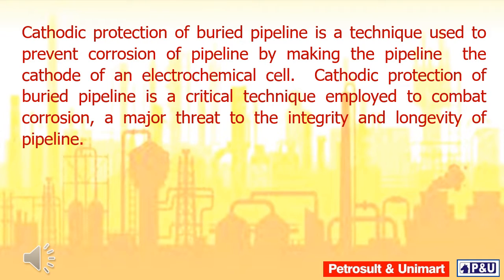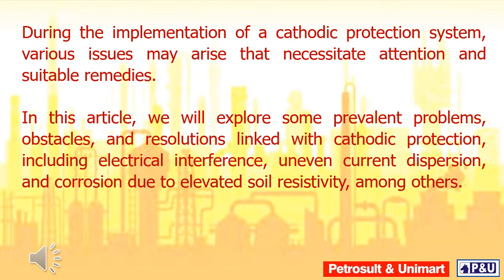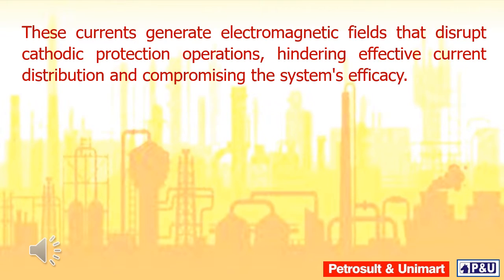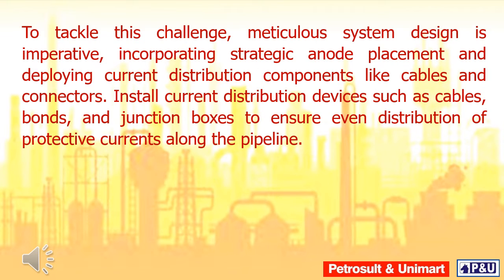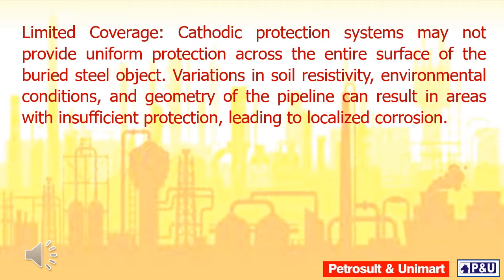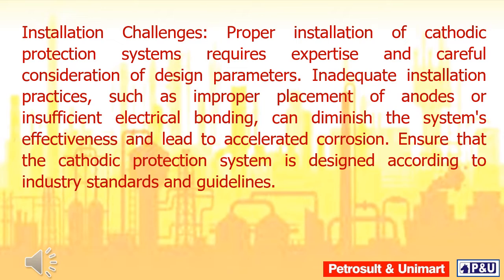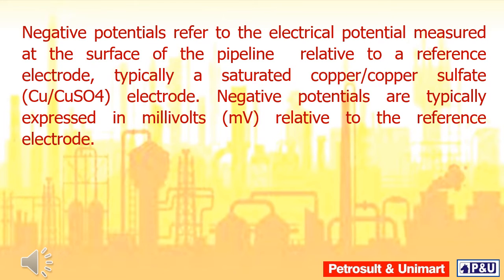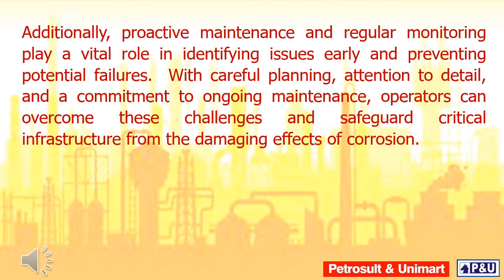Cathodic protection extends pipeline life and reduces costs.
Cathodic protection technology prevents corrosion, extends pipeline life, and reduces lifecycle costs.

Cathodic protection uses sacrificial anodes or impressed current to prevent pipeline corrosion. By protecting the steel from electrochemical attack, it reduces corrosion-related failures, leaks, repairs, and unplanned shutdowns.

Cathodic protection of buried pipelines is an electrochemical technique used to prevent corrosion by making the pipeline the cathode of an electrochemical cell.

Types of Cathodic Protection
Sacrificial Anodes: These are made of more reactive metals like zinc or magnesium, placed strategically along the pipeline, and electrically connected.

Impressed Current Cathodic Protection: An external power source forces a protective current onto the pipeline. This is typically used in situations where sacrificial anodes are impractical, such as in high-resistivity soil or large pipeline systems.

Challenges

Electrical Interference: Stray currents from power lines or railways disrupt operations, requiring grounding, coatings, and regular monitoring.

Irregular Current Distribution: Geometry and soil conductivity hinder uniform dispersion, which is resolved using distribution devices and strategic placement.

High Soil Resistivity: Slow current dissipation in rocky soils is addressed by increasing anode density or injecting conductive chemicals.

Limited Coverage: Variations cause vulnerable unprotected spots, fixed by optimizing anode spacing near bends and intersections.

Installation Challenges: Improper bonding or placement accelerates corrosion, necessitating strict adherence to industry standards.

Overprotection Risks: Excessive negative potentials cause hydrogen embrittlement; this is managed by adjusting rectifiers and maintaining potentials between -850 mV and -1,100 mV.

Active maintenance and regular monitoring safeguard critical infrastructure from premature failure.

If you found this video useful, If you work in CPS and Pipelines, subscribe because I will be publishing more detailed engineering videos on LNG facilities and technologies, share it with your colleagues, and turn on the notification bell for more engineering and Asset Integrity Management content. Your feedback helps us improve—please share your comments and suggestions below.

Petrosult Channel: Petrosult is a professional engineering education channel covering Asset Integrity Management (AIM), Pipeline Integrity, Inspection, Corrosion Management, Reliability Engineering, Maintenance, Risk Management, and international engineering standards for the Oil & Gas, Petrochemical, Energy, and Process Industries.
Petrosult Engineering Academy: Empowering Oil & Gas professionals with world-class Asset Integrity education. Petrosult offers monthly Dubai seminars, weekend online courses, and intensive 3-to-5-day corporate training programs designed to build technical knowledge, strengthen asset integrity practices, and support safer, more reliable operations.
Petrosult Channel: Petrosult is a professional engineering and technical knowledge channel dedicated to Asset Management, Reliability, Maintenance, Inspection, Corrosion, Asset Integrity, and Oil & Gas Engineering.

Our mission is to share practical, industry-focused knowledge that helps engineers, technical professionals, students, and organizations improve asset performance, reliability, safety, integrity, maintenance effectiveness, and operational excellence.

Who Should Watch: Asset Management Professionals | Reliability Engineers | Maintenance Engineers | Mechanical Engineers | Electrical & Instrumentation Engineers | Inspection Engineers | Corrosion Engineers | Asset Integrity Professionals | Oil & Gas Engineers | Plant & Operations Professionals | Maintenance Managers & Supervisors | Engineering Consultants | Engineering Students & Graduates

Advertise with Petrosult: Advertising with Petrosult provides an opportunity to position your products, services, technologies, and engineering solutions in front of a relevant technical and industrial audience.

Partner with Petrosult to increase brand visibility, strengthen industry credibility, reach engineering and maintenance professionals, and create valuable business opportunities across the Oil & Gas and Process Industries.